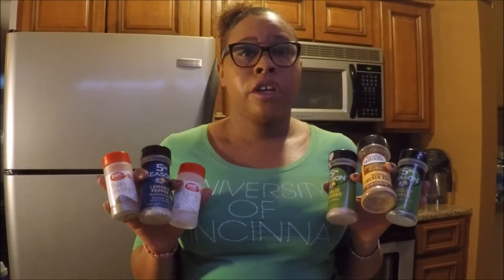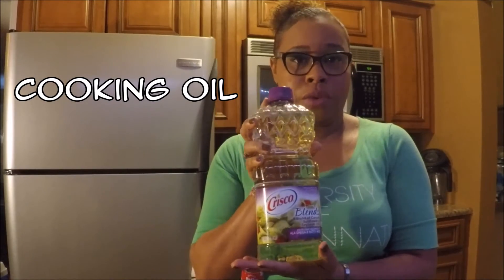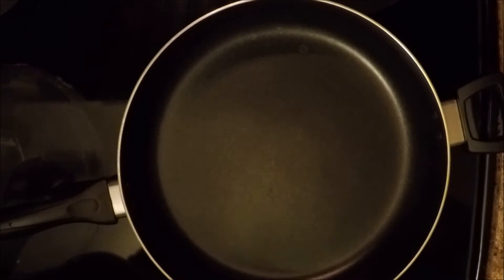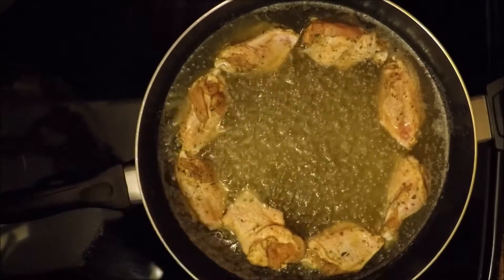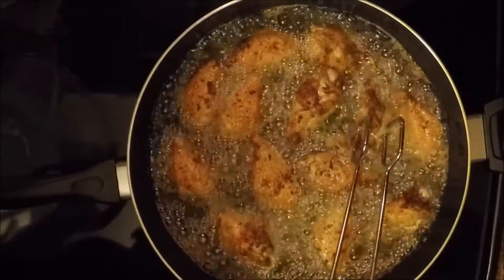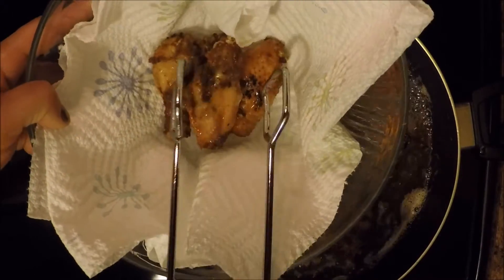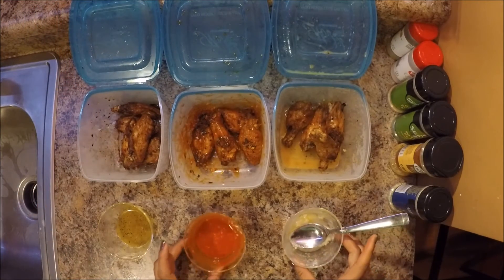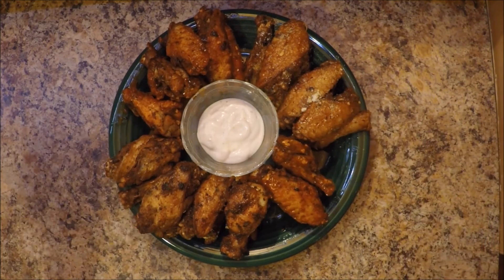How to Make Chicken Wings and Sauces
In this episode I will show you how to prepare chicken wings and sauces to cover your wings in.  Why pay for overpriced wings in a restaurant when you can make them for half the cost or less yourself at home in minutes!  In this video I cook the wings by frying them on the stove, but you can also use a deep fryer if you have one, bake or grill them for a healthier option.

Ingredients that you will need:

Seasonings

Garlic Salt
Garlic Powder
Poultry Seasoning
Lemon Pepper
Parsley flakes
Chicken Rub

Other ingredients

Chicken Wings
Minced Garlic
Franks Red Hot Sauce
Buffalo Sauce
Shredded Parmesan Cheese
Cooking oil (canola, vegetable, etc)
Butter

- - - - MY LINKS - - - -